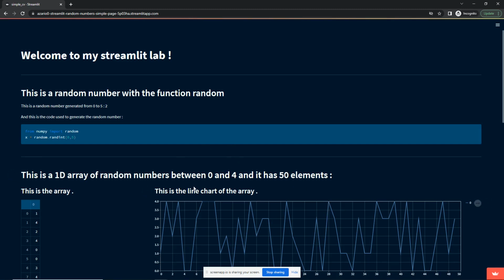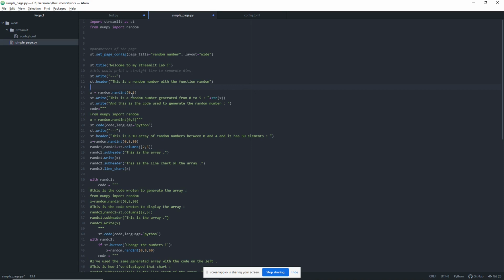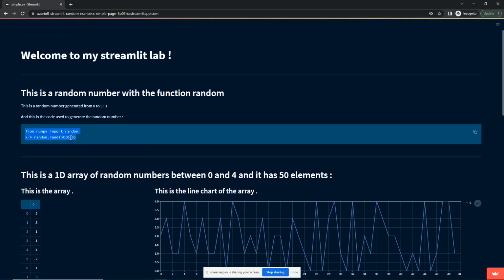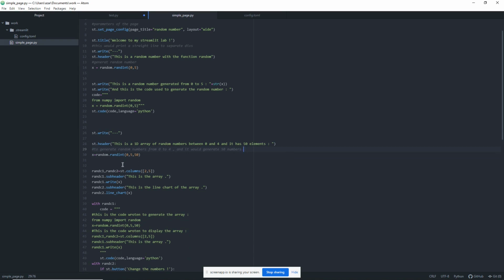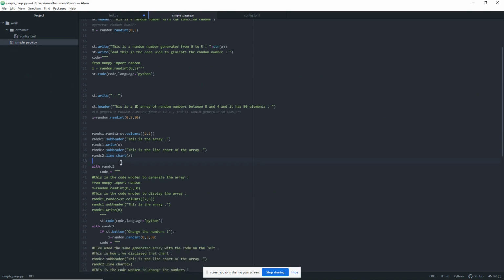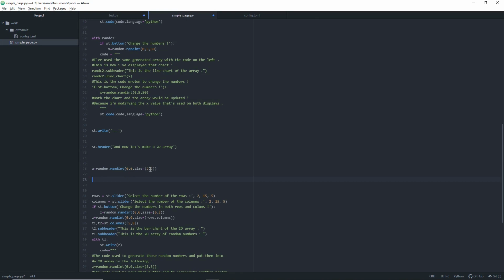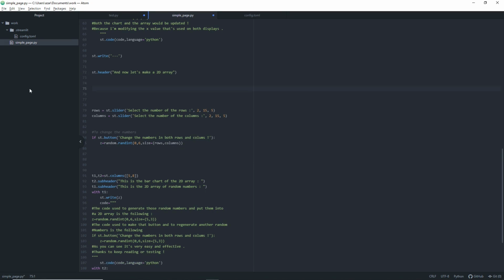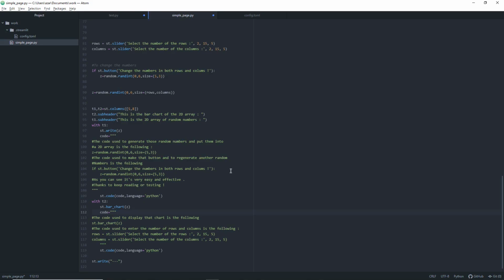playing with random numbers using python and streamlit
Thanks for watchign !
(Buying from those links would help the channel grow ! )

Programming chair